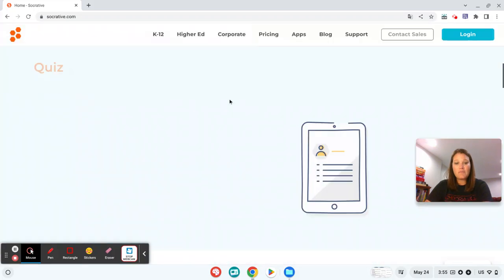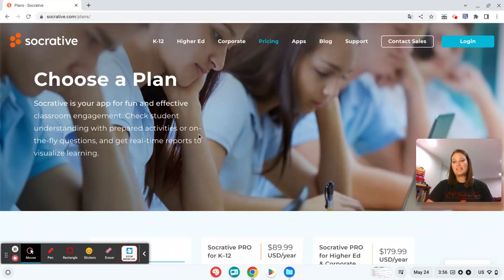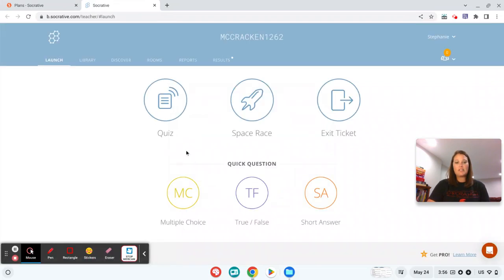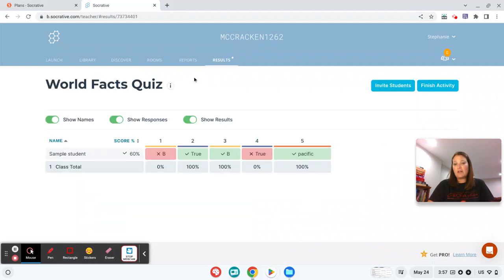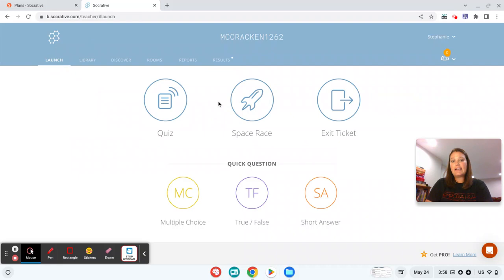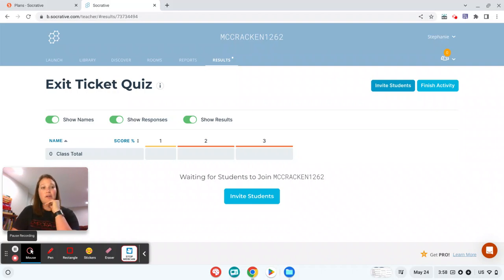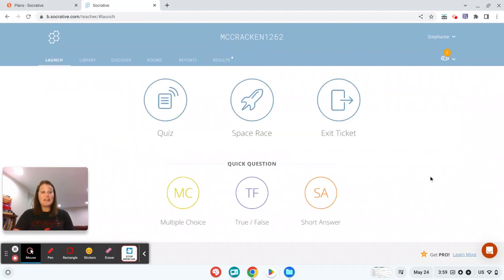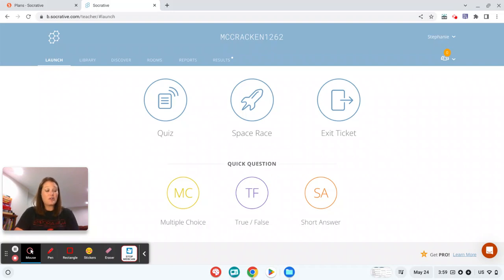ED 810 Module 2: Assignment 2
A quick tutorial over Socrative